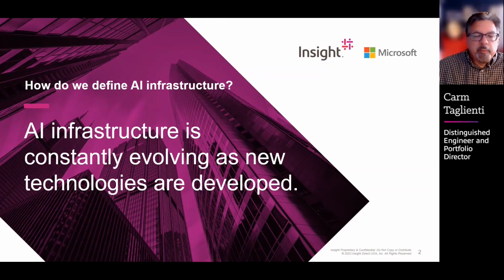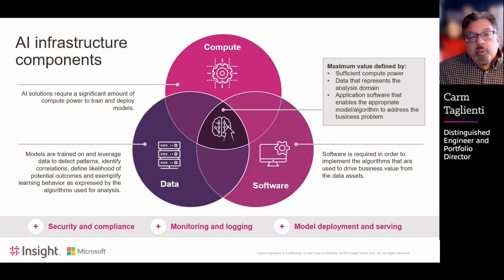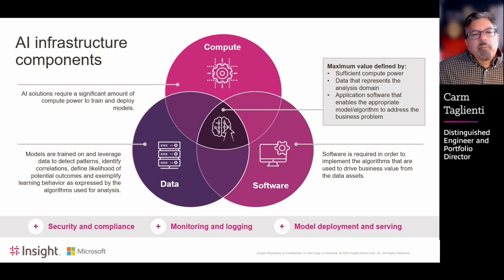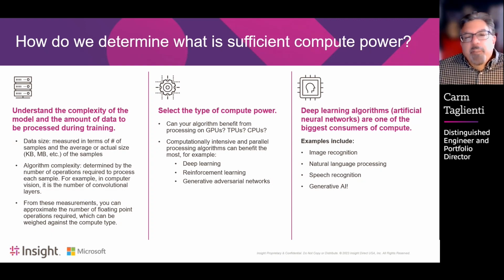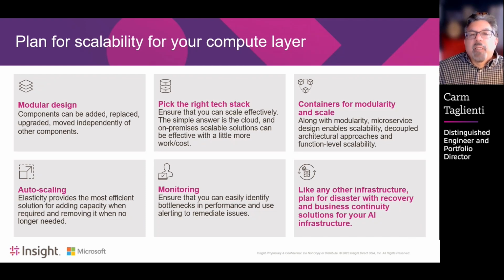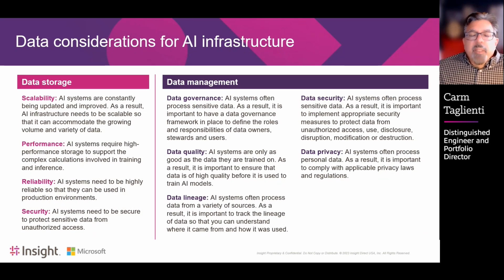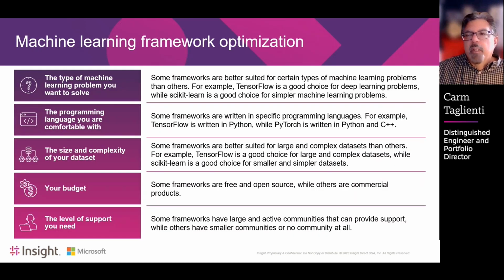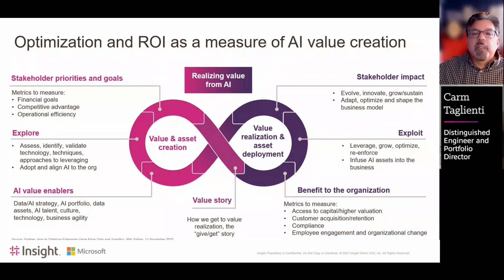Optimizing AI Infrastructures to Modernize Your Business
Artificial Intelligence (AI) is an integral part of driving innovation, but does your organization have the infrastructure to support efficient and effective AI initiatives? In this webcast, Insight Distinguished Engineer and Portfolio Director Carm Taglienti outlines practical considerations around compute, software and data management to help you architect and modernize AI infrastructures in the cloud and on-premises.